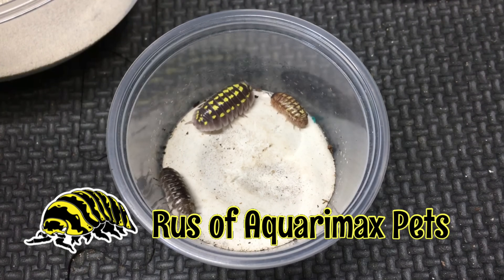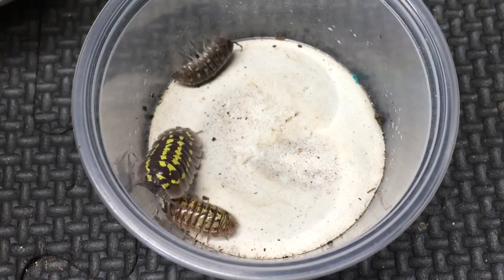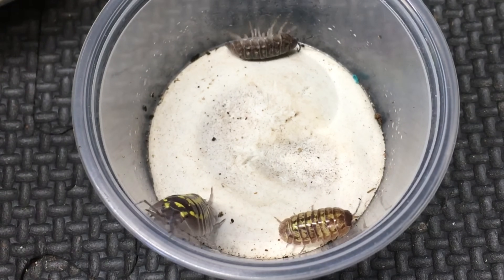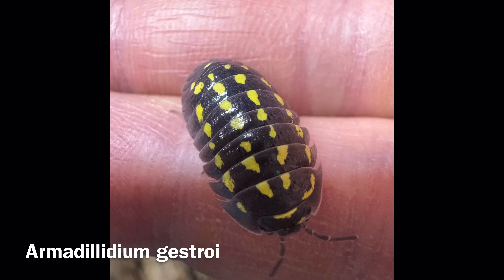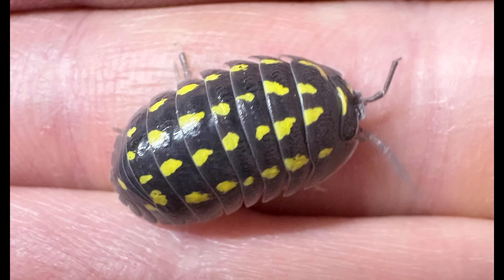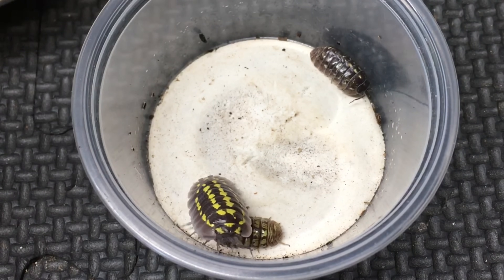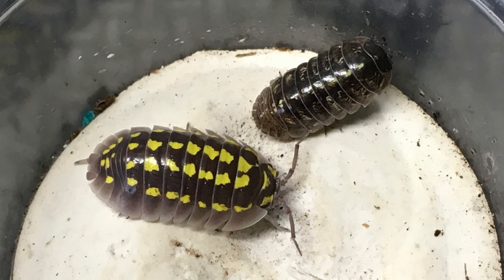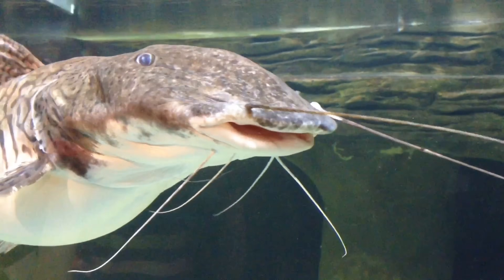Viewer Question: Armadillidium gestroi vs. A. Vulgare Isopods?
Armadillidium gestroi and Armadillidium vulgare are closely related isopods, and one of our viewers wanted to know how to tell the difference between the two isopod species.  In this video we discuss one dependable way to distinguish Armadillidium gestroi from Armadillidium vulgare.